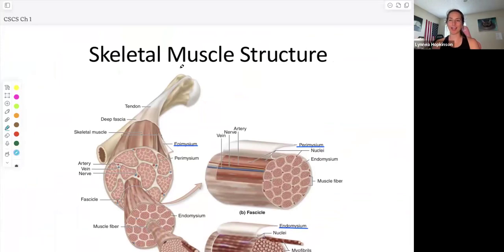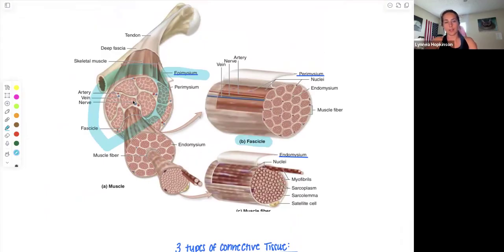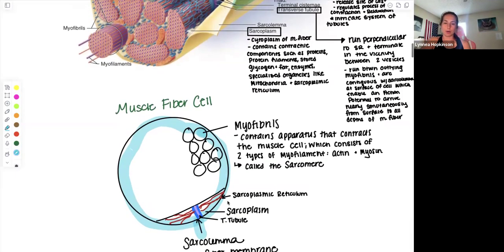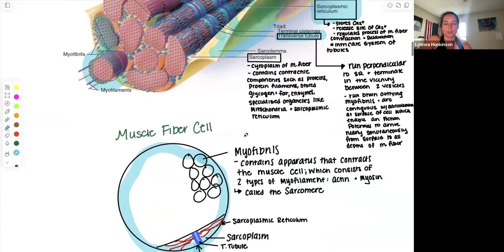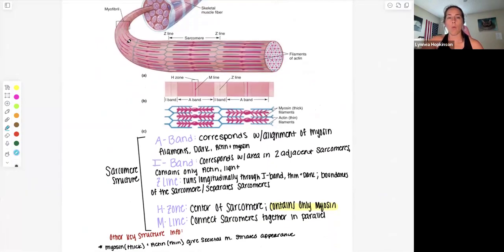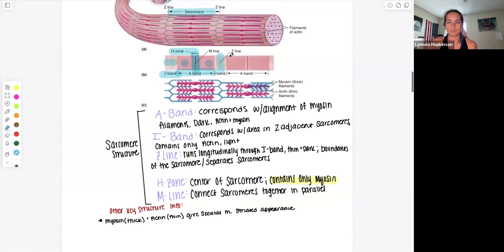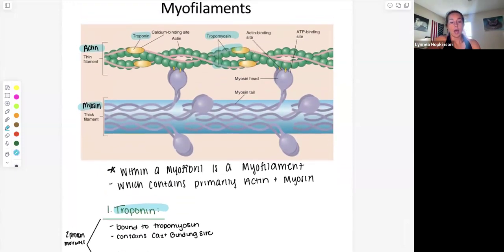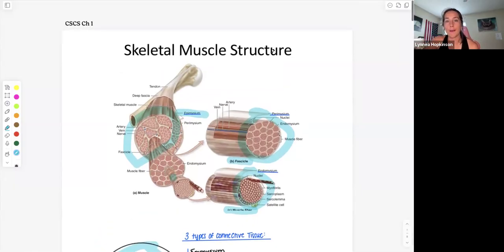CSCS Exam Chapter 1 - Skeletal Muscle Structure